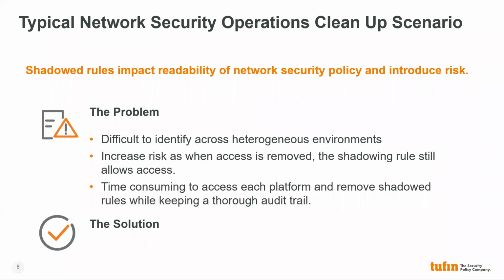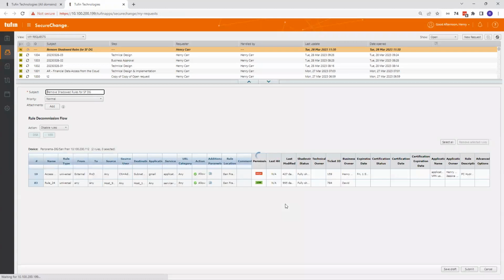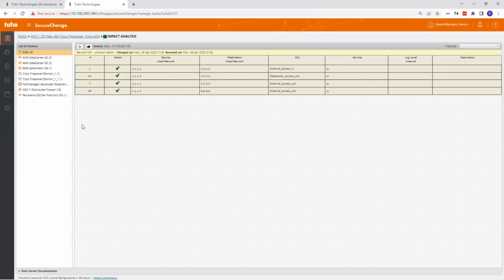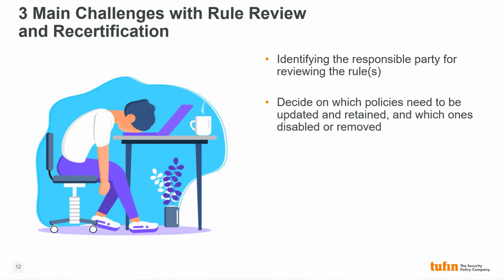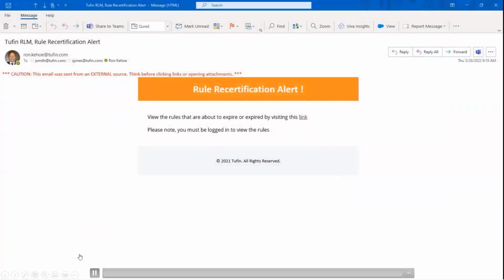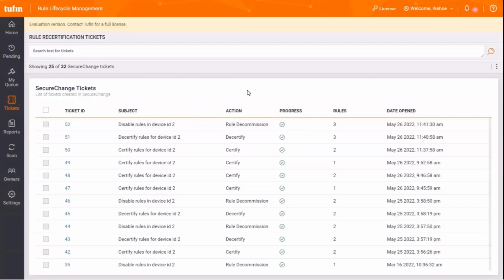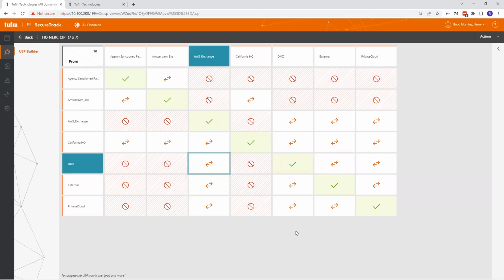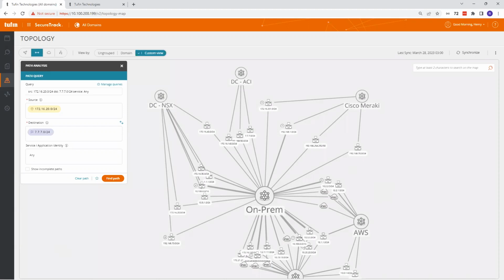Are you ready for your next NetSec Audit? -- Tufin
March Spark User Summit - All the Firewall features you need to know, and wanted to ask!

Session 3
Are you ready for your next NetSec Audit?  How to Accelerate and Automate Network Security Operations, Ron Kehoe, Senior Solutions Engineer, Tufin

WHAT IS FUEL?
Network, Learn, Advance
Join over 37,000 cybersecurity professionals from around the globe in one of the tech industry’s most exciting user group program today. Make a difference in cybersecurity by participating in online and in-person chapter meetings, educational and training sessions, webinars, and more. Members also accelerate professional development and advancement through networking, training, and certifications.

Palo Alto Networks customers, partners, and customer-facing employees discuss why you should join the Fuel User Group and the benefits you can get.